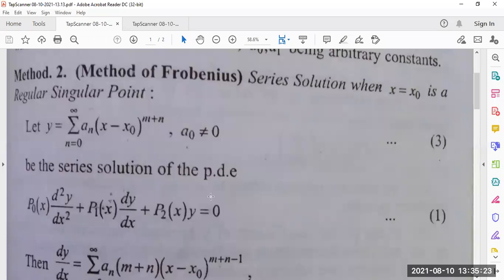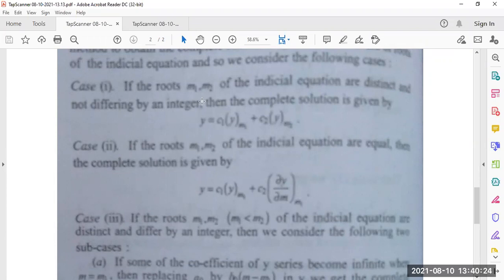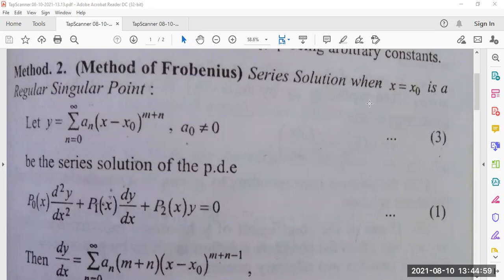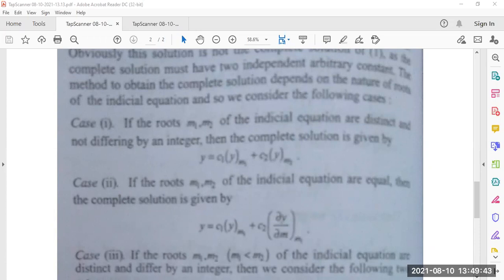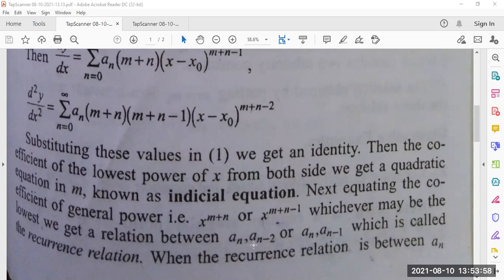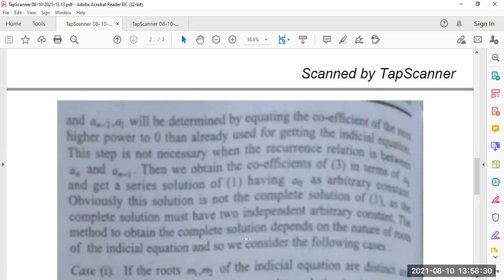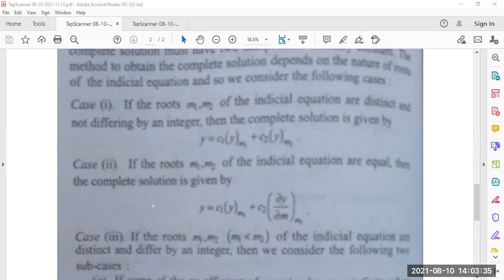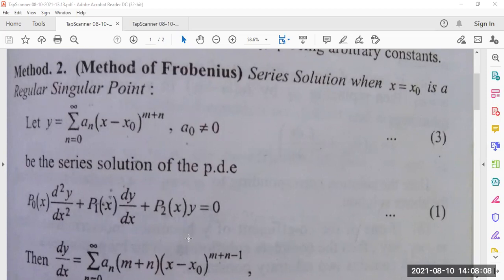BSC-104 (10-08-21)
Frobenius Method